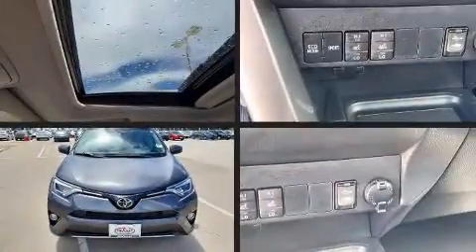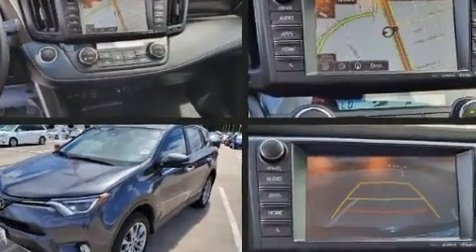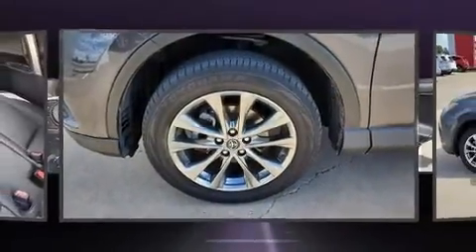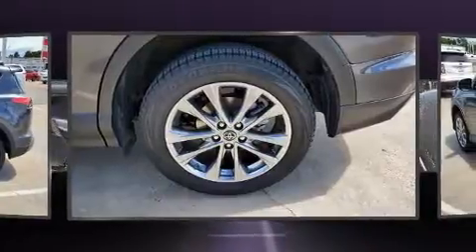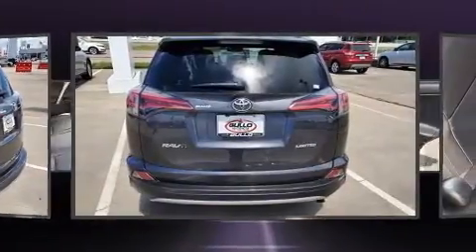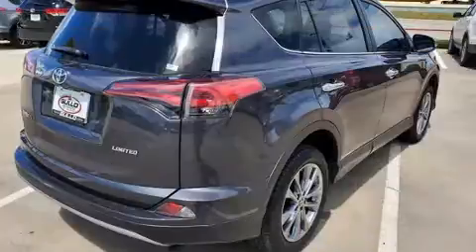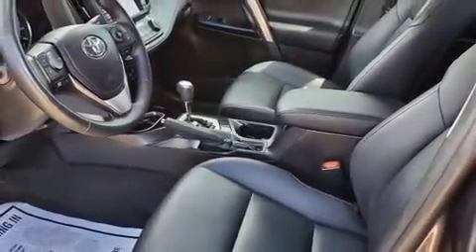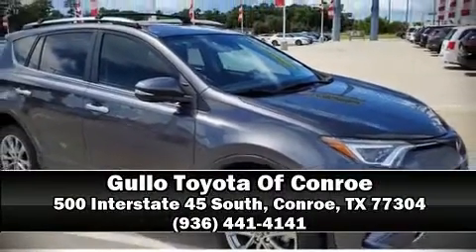2017 Toyota RAV4 Limited in Conroe, TX 77304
Step into the 2017 Toyota RAV4. With less than 30,000 miles on the odometer, this 4 door sport utility vehicle prioritizes comfort, safety and convenience. It features an automatic transmission, front-wheel drive, and a 2.5 liter 4 cylinder engine. Toyota prioritized practicality, efficiency, and style by including: 1-touch window functionality, a leather steering wheel, heated seats, turn signal indicator mirrors, a power rear cargo door, blind spot sensor, and seat memory. For drivers who enjoy the natural environment, a power moon roof allows an infusion of fresh air. Toyota also prioritized safety and security by including: head curtain airbags, front side impact airbags, traction control, brake assist, ignition disabling, and 4 wheel disc brakes with ABS. Adaptive cruise control maintains a pre set distance behind the car ahead of you, simplifying highway driving and enhancing safety. This vehicle has achieved Certified Pre-Owned status, by passing Toyota's comprehensive certification process. Our sales reps are knowledgeable and professional. They'll work with you to find the right vehicle at a price you can afford. We are here to help you.